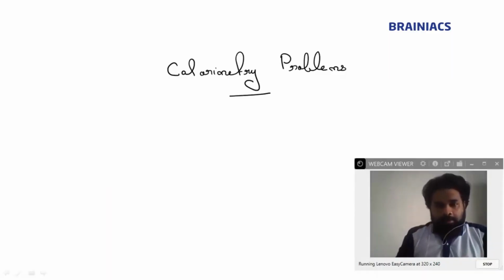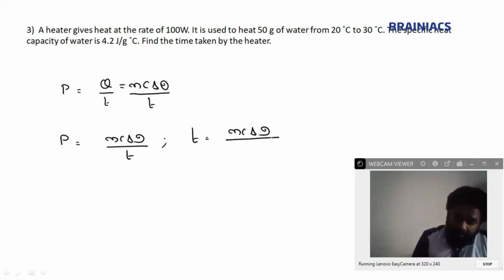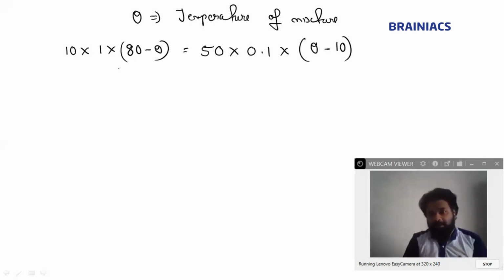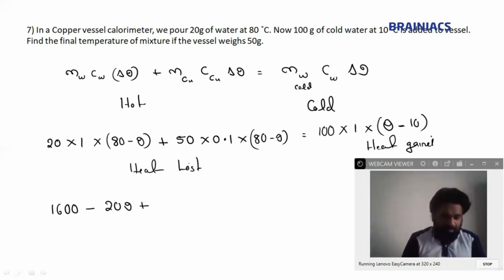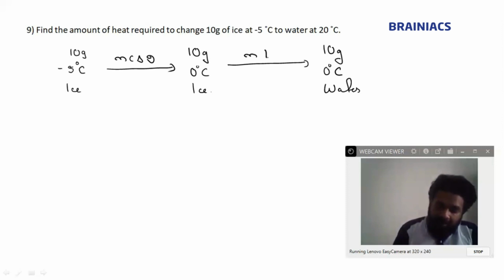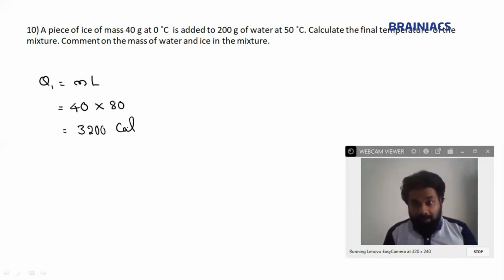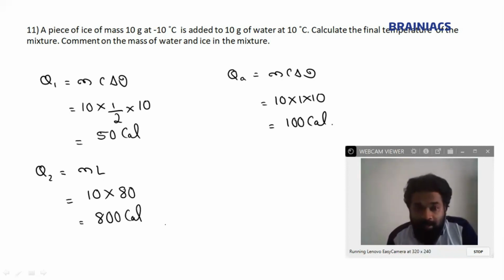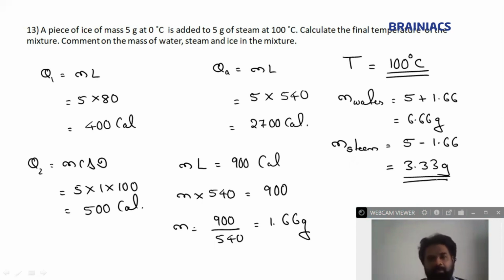THERMAL PROPERTIES OF MATTER #8|BRAINIACS CLASSES|TARGET NEET 2024|NEET LECTURE SERIES IN ENGLISH